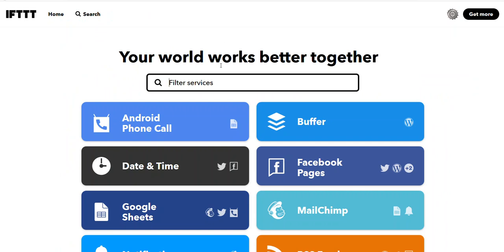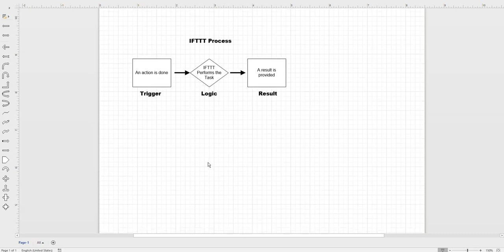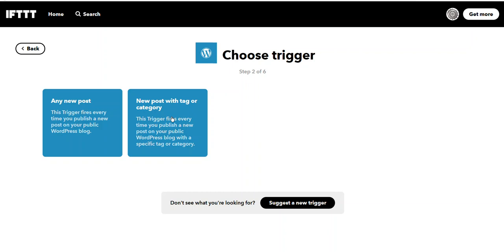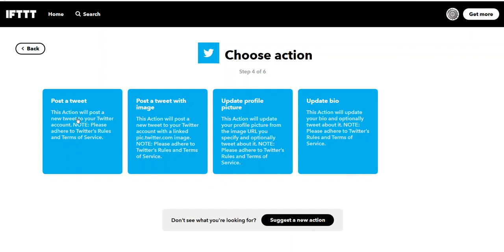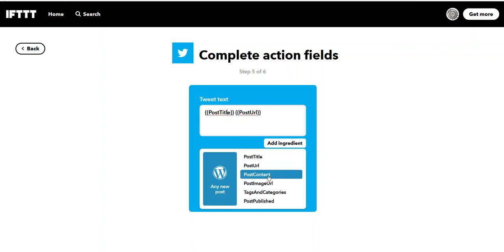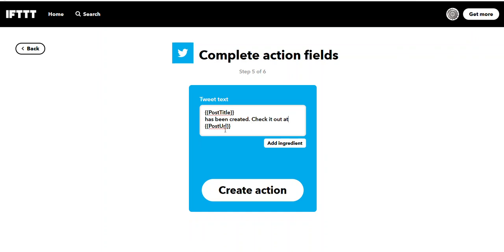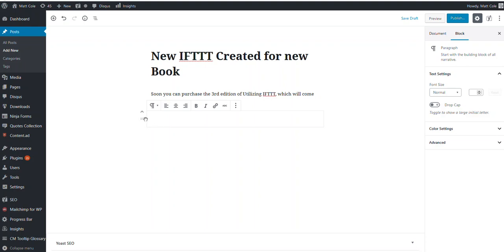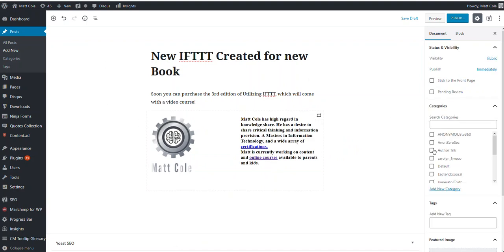Utilziing IFTTT: Applet / Wordpress to Twitter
IFTTT (If This Then That) is the online free web application, allowing you to setup autoprocessing between two web applications.

In this video, I provide a walkthrough creating an Applet between Wordpress and Twitter.

I show how to setup IFTTT to send a new tweet automatically, when a new Wordpress post is created. This is part of an online video course.

I see some old IFTTT videos, but nothing new. They changed their platform, and this video provides an updated view of IFTTT, and how to create applets.

I hope you liked this video, it's a part of a  series I'm working on, titled 'Utilizing IFTTT.'